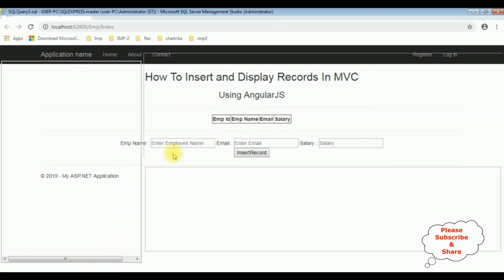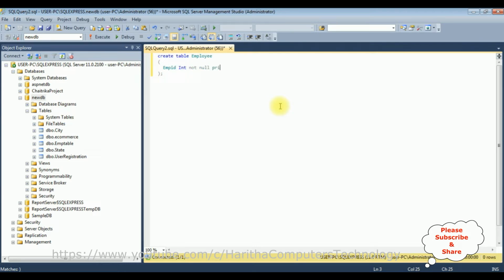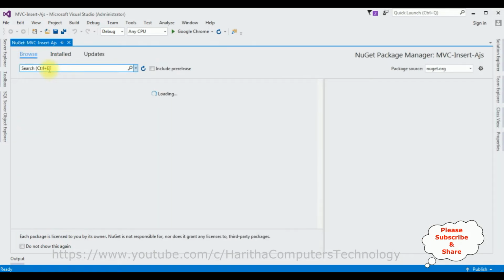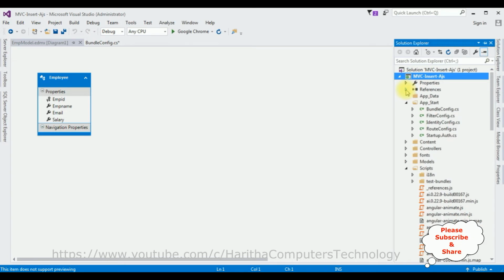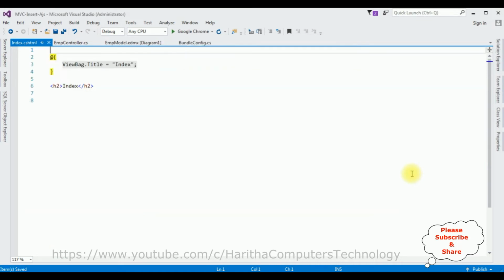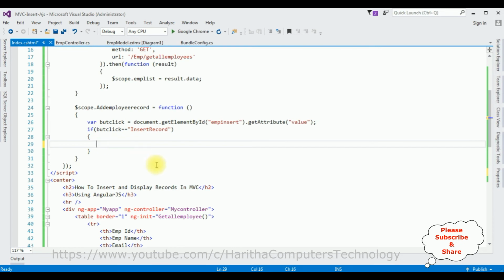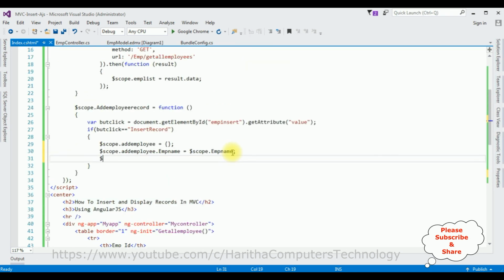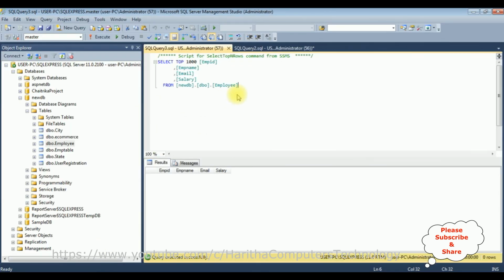MVC Insert And Display Records AngularJS asp.net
In an MVC (Model-View-Controller) architecture, using AngularJS and ASP.NET, you can insert and display records in a web application. The Model represents data, the View is the user interface, and the Controller manages user interactions.

To insert records, you create a form in the View, handle user input with AngularJS, and send it to the Controller. The Controller uses ASP.NET to validate and store the data in a database.

To display records, the Controller retrieves data from the database, sends it to the View, and AngularJS dynamically renders it. This approach provides a structured and interactive way to manage data in a web application.

MVC Insert save records into database using angularjs with entity framework using c#